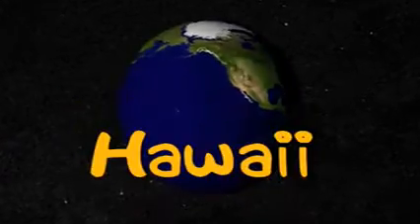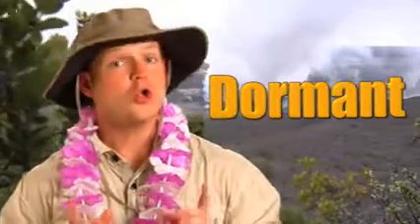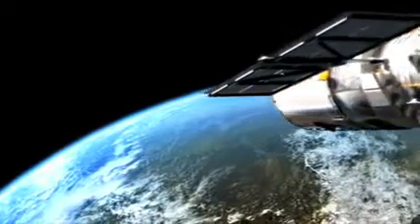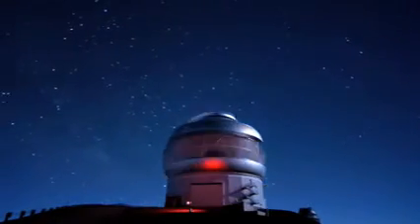Our World: Observatories on Mauna Kea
Learn all about the optical telescopes on the summit of Mauna Kea in Hawaii. Find out why astronomers prefer the thin atmosphere found here and compare Earth-based telescopes to space telescopes like Hubble.